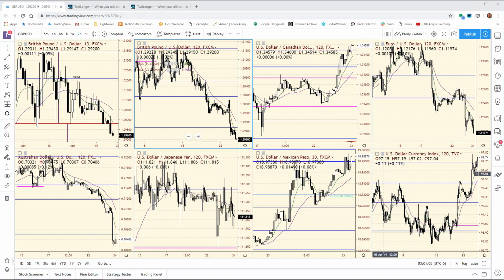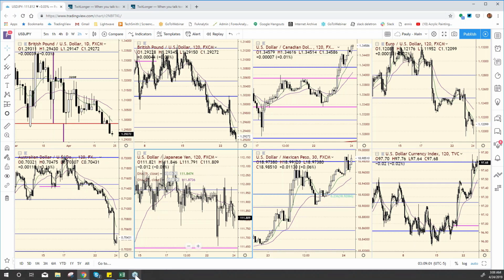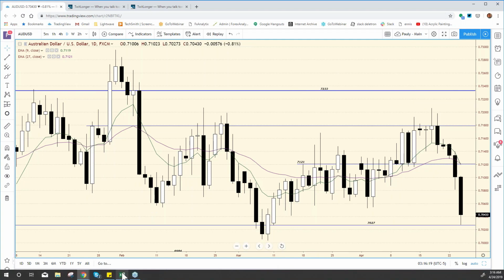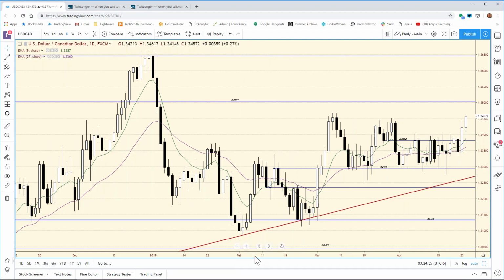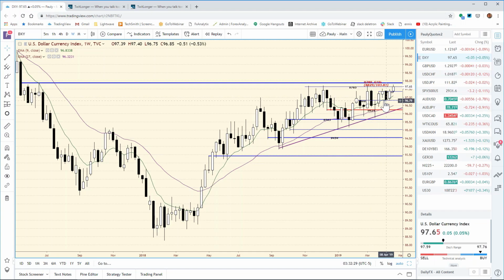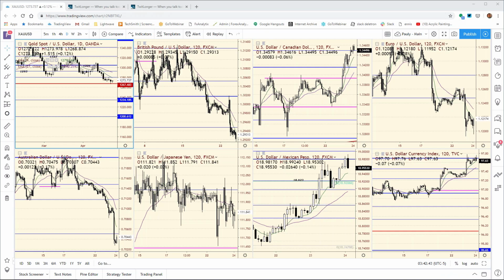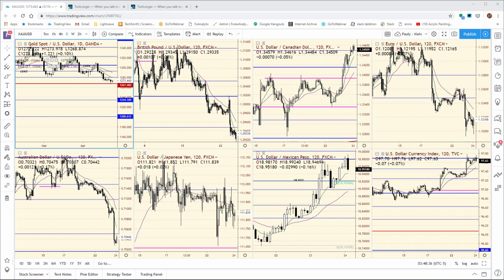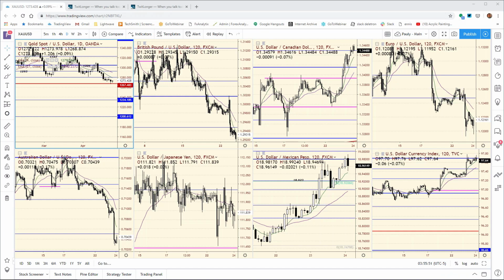The European Crossover Webinar April 24th 2019